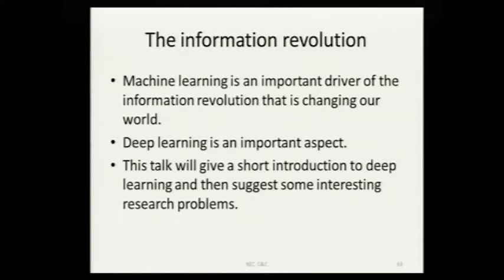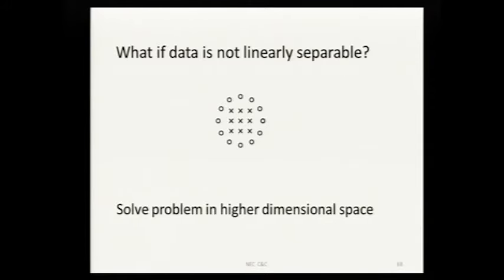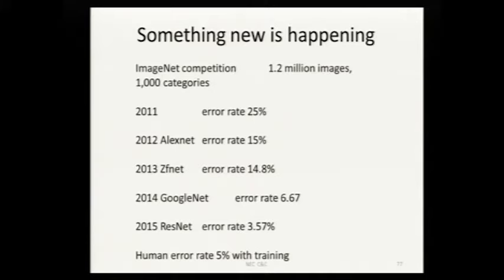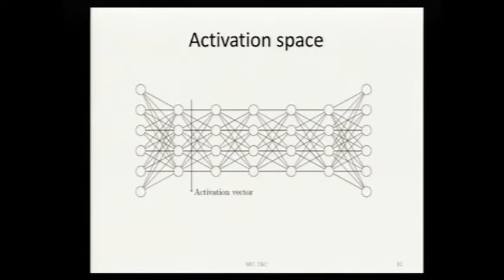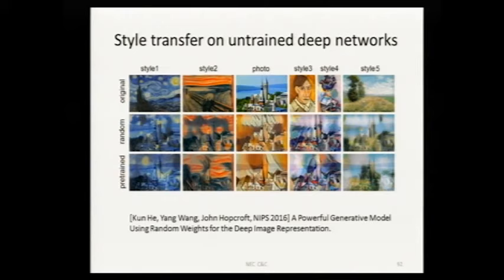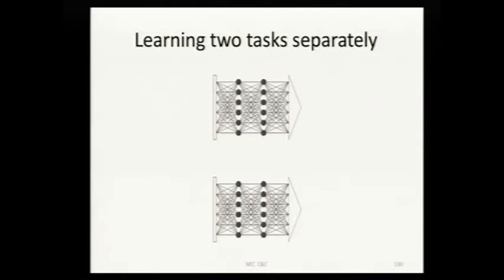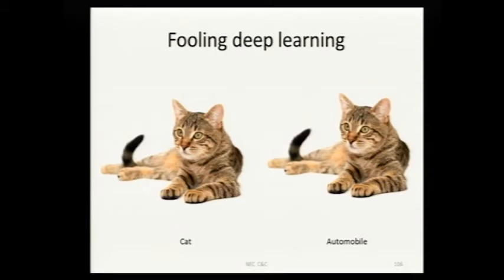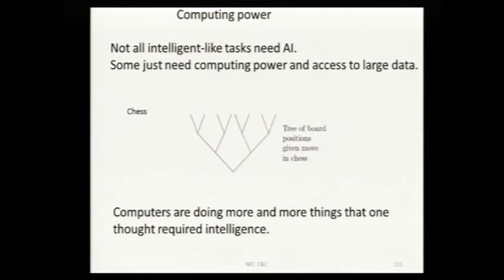ジョン E. ホップクロフト教授2017年度 C&C賞 受賞記念特別講演会「若きコンピュータサイエンティストたちへのメッセージ」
2017年度 C&C賞 受賞記念特別講演会
「若きコンピュータサイエンティストたちへのメッセージ」
主催： NEC 日本電気株式会社、公益財団法人NEC C&C財団
2017年11月30日（木）

C&C賞は、1985年に創設された国際賞で、情報処理、通信、電子デバイス、およびこれらの融合する技術分野の開拓または研究、この分野の進歩がもたらす社会科学的研究活動に関し、顕著な貢献のあった方々に毎年授与されています。

アルフレッド　エイホ教授 (コロンビア大学教授)、ジョン　ホップクロフト教授（コーネル大学教授）、及びジェフリー　ウルマン教授（スタンフォード大学名誉教授）の2017年度C&C賞受賞を記念し、特別講演会を開催しました。3氏の受賞理由は、「計算機科学分野における基礎理論の構築と、同分野に関わる多数の優れた著作活動を通じた教育面での多大な貢献」を称えるものです。受賞記念特別講演として、3名の受賞者によるこれまでの研究や教育を振り返り、今後の社会の発展に対する展望や期待を、主に次世代を担う若きコンピュータサイエンティストたちへのメッセージとして講演いただきました。

※本映像は、公益財団法人NEC C&C財団の承諾を得て国立情報学研究所が公開しています。